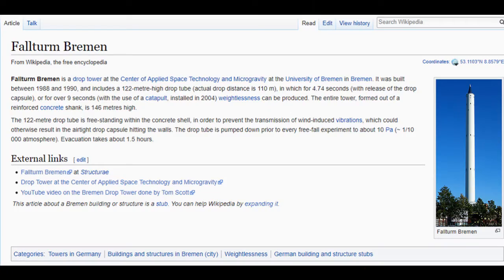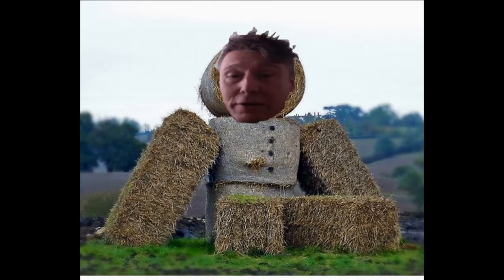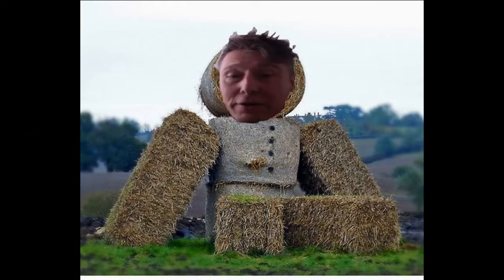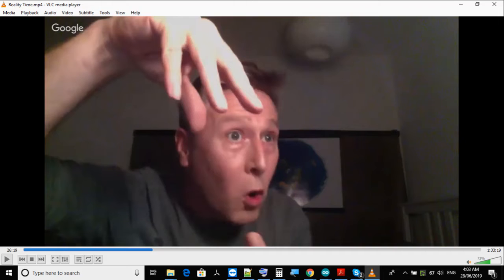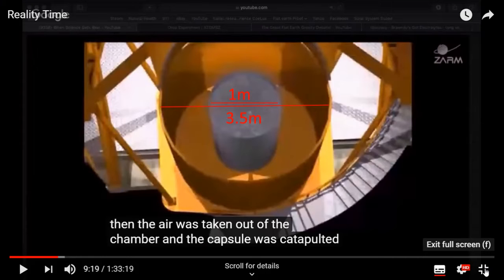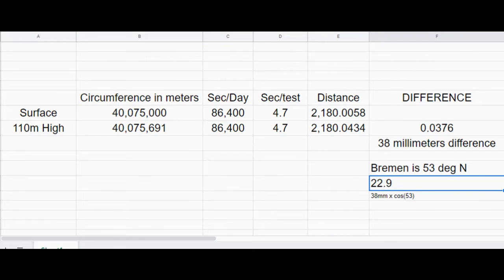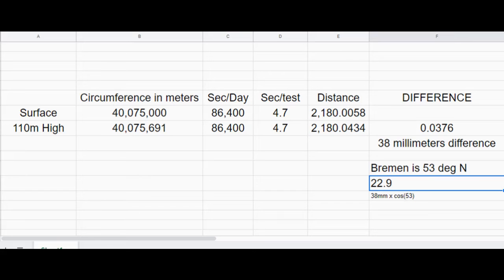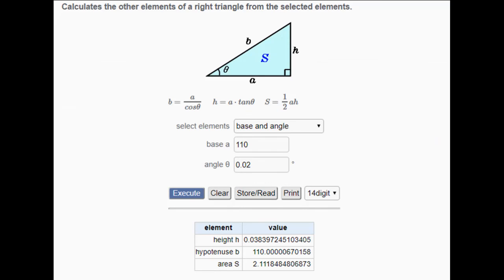Antonio Subirats Drops The Ball on the Drop Experiment Debunk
Antonio makes a strawman and then demolishes it.